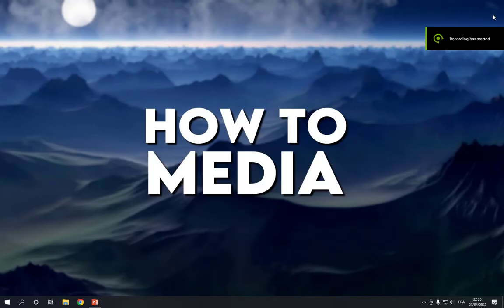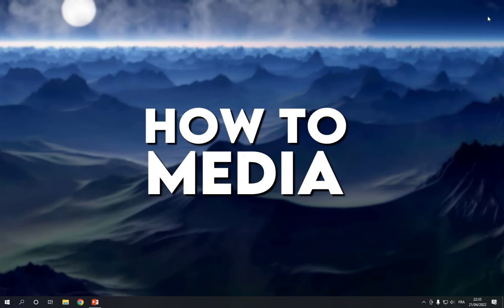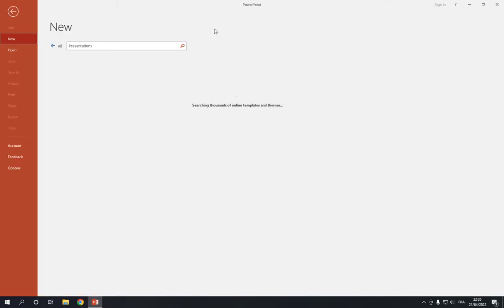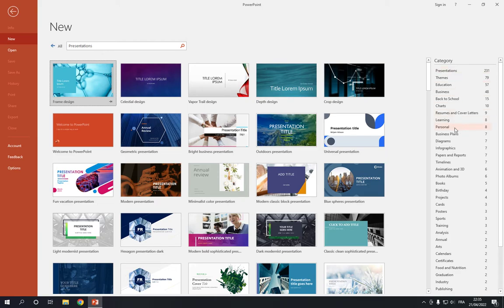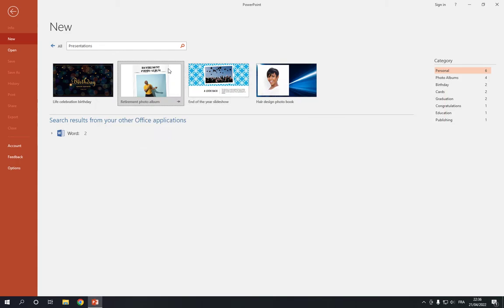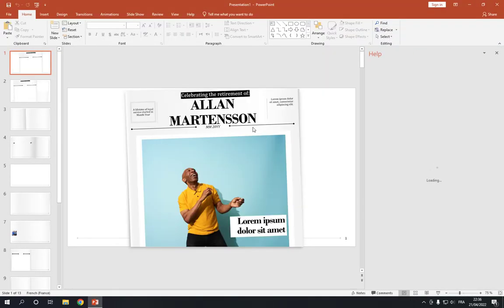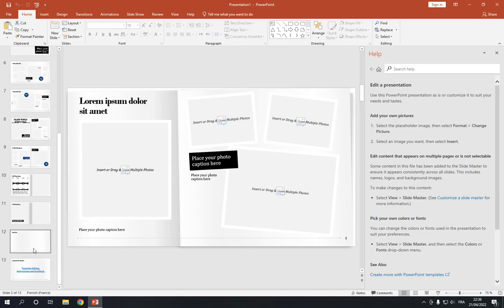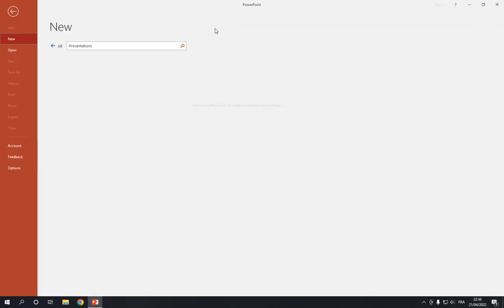How To Create Photo Album Presentation On Microsoft Powerpoint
in this video we discuss :